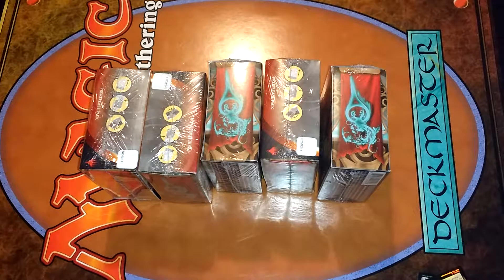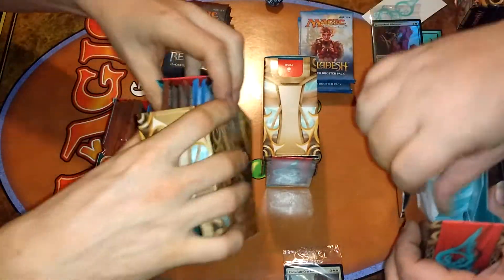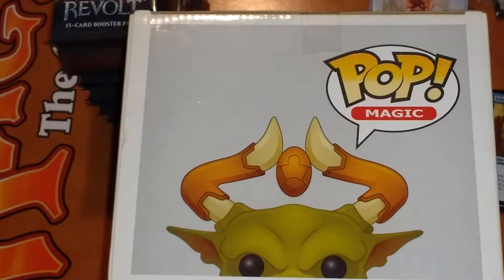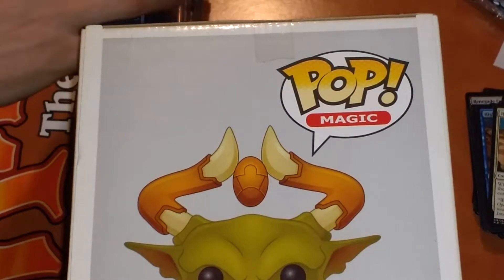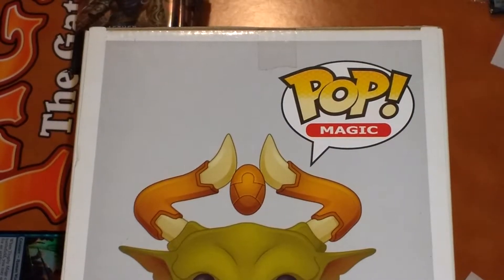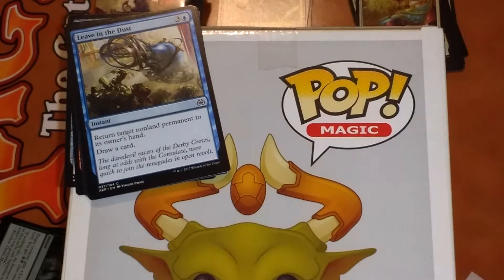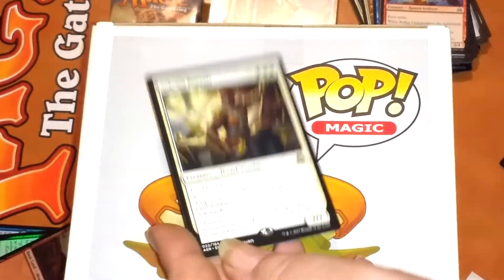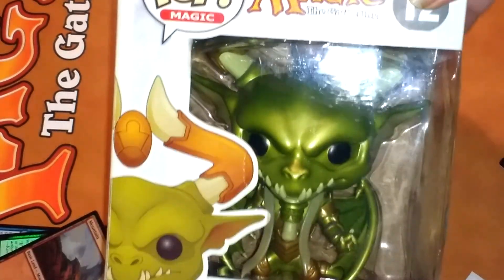D's loot from A.I Pre-release